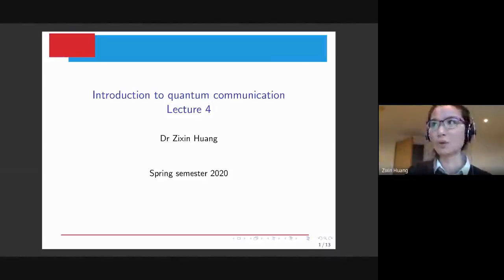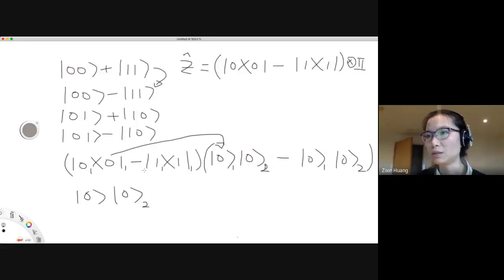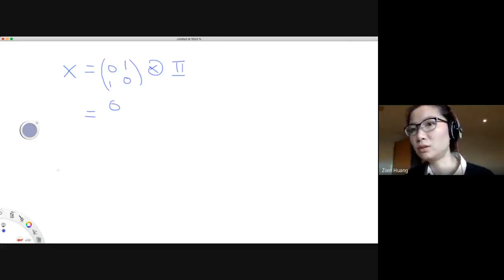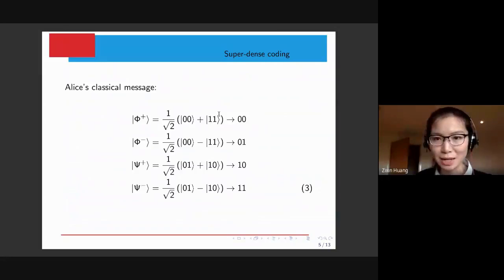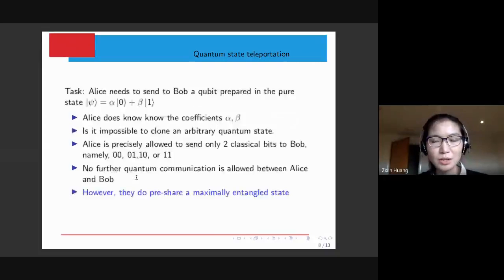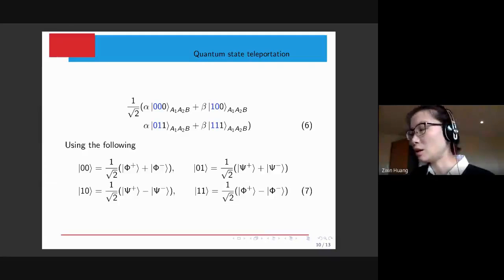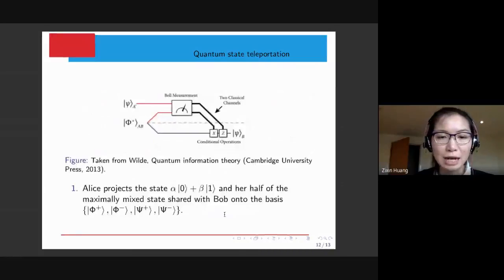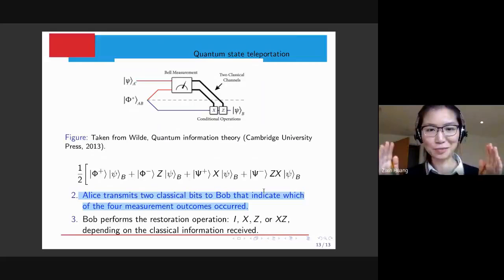Introduction to quantum communication Lecture 4